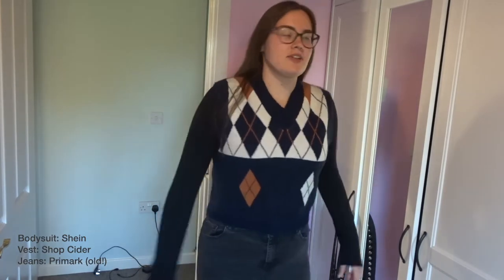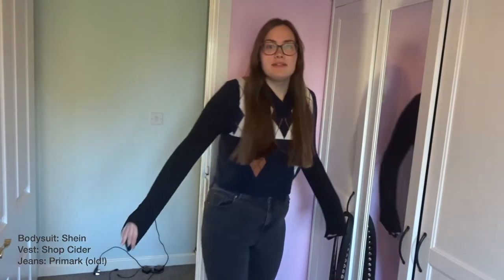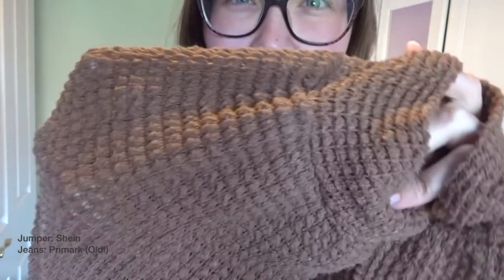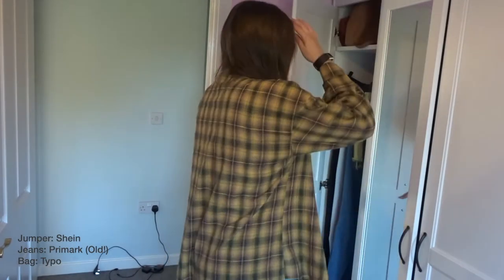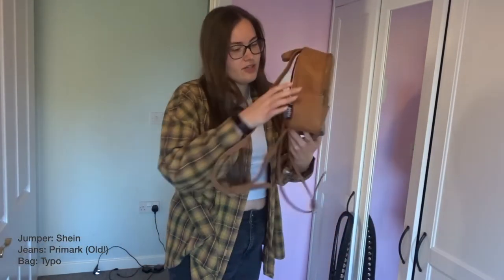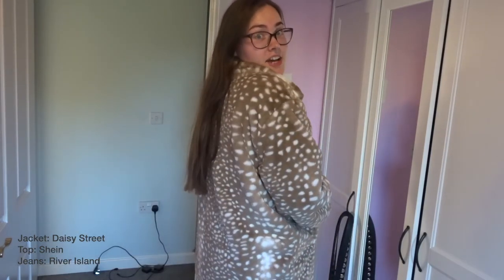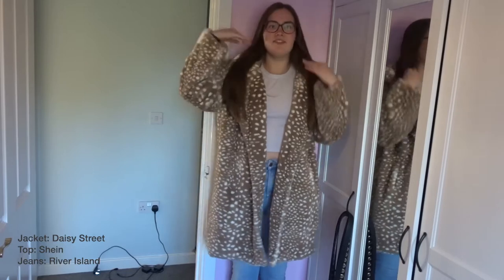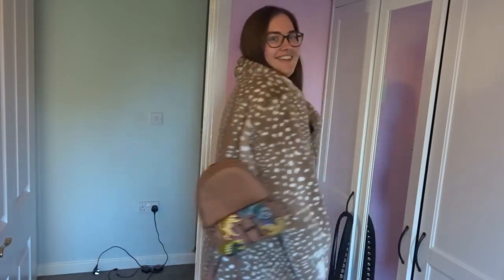Autumn Midsize Outfits 2021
I have sourced links for the clothes below. All sizes are tops 12 and bottoms 14 and I'm 5'7 to help anyone out with sizes and how the clothes would look. Happy Shopping!

Steph x

Background music if used:
cute vibes only🍑 [lofi/chill mix] :